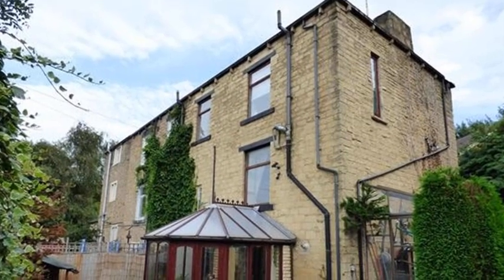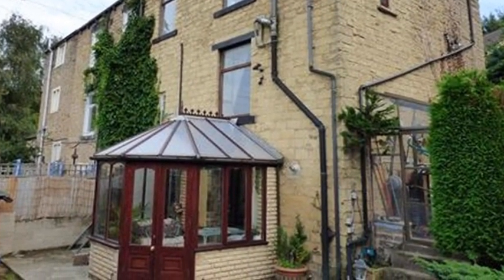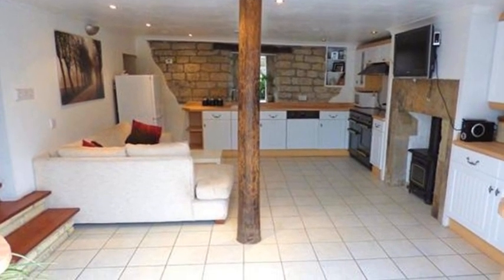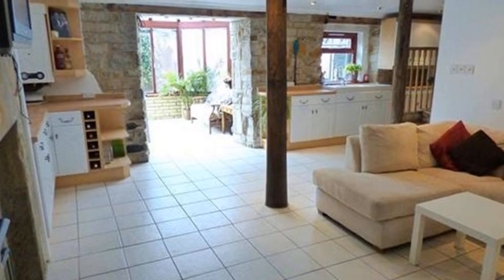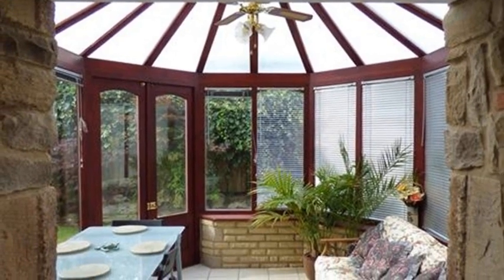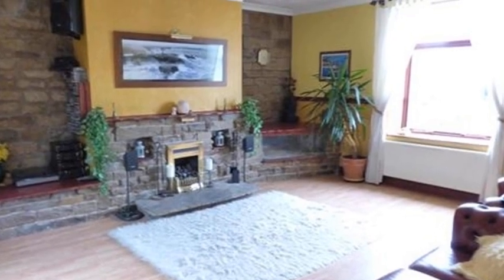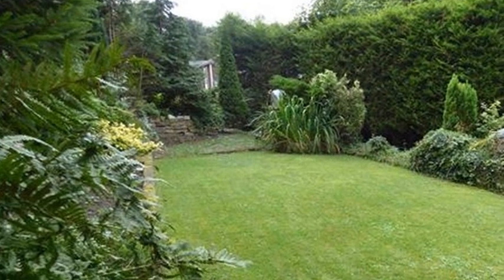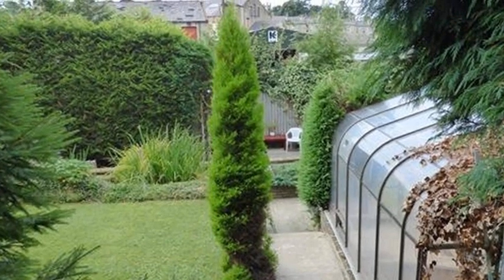23 Strawberry Bank, Liversedge, West Yorkshire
This delightful and deceptively spacious stone built weavers cottage with THREE BEDROOMS, large GARDENS, CONSERVATORY and PERIOD FEATURES is tucked away at the end of a small row in a popular area that is convenient for local town amenities and schools and just a short drive away from the motorway networks. With gas fired central heating (two boilers) and timber double glazing this unusual character property has good sized accommodation arranged over three floors and briefly comprises, spacious modern dining kitchen with Inglenook stone fireplace and cast iron multi-fuel stove and appliances, along with exposed stone walls, useful shower/utility room, cloaks w.c., spacious 20'1" x 15'6" dual aspect lounge with exposed stone wall, study, three bedrooms - the master with shower and sink, family bathroom and good sized boarded attic space. There is a long driveway providing ample off street parking to the front, patio and lawn to the rear and enclosed side garden with lawns and borders. T